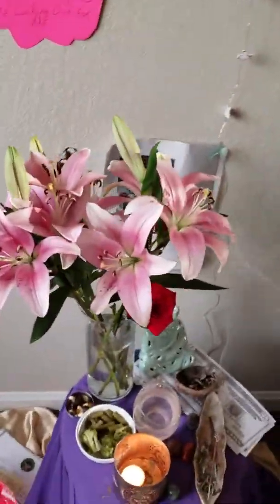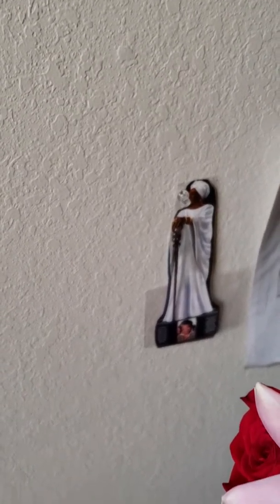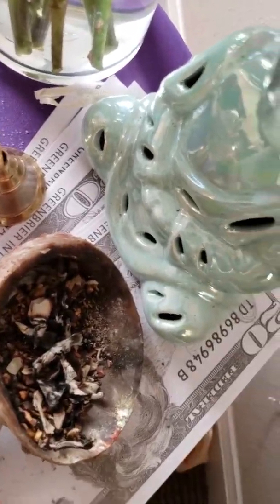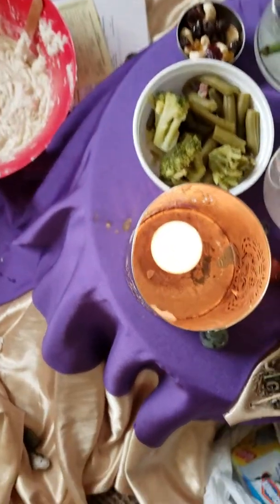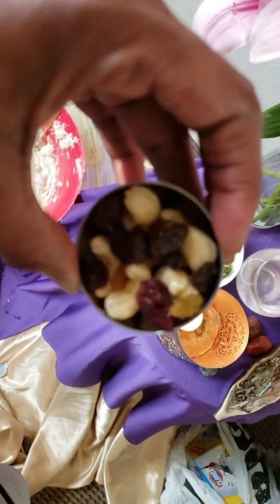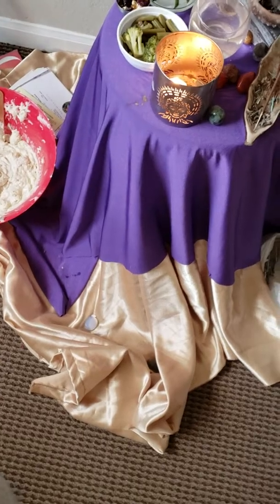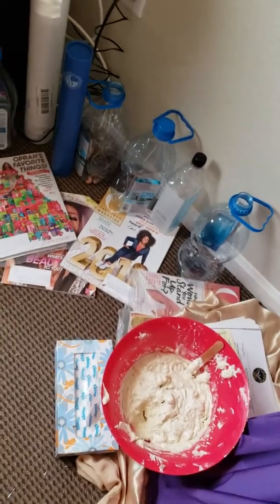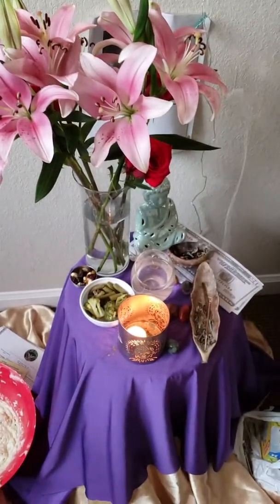Building your altar